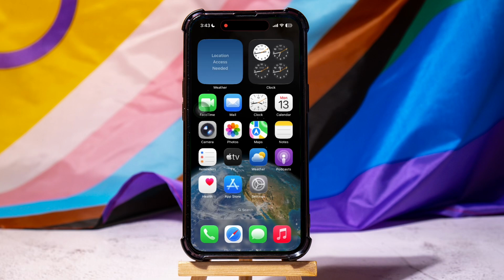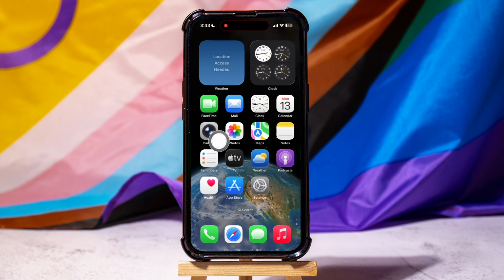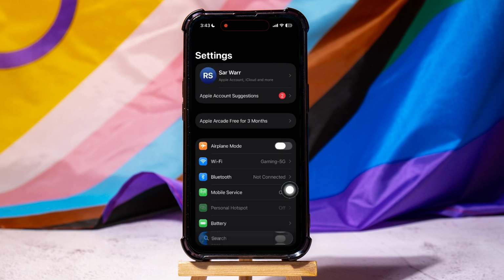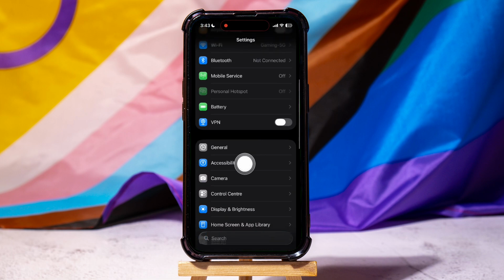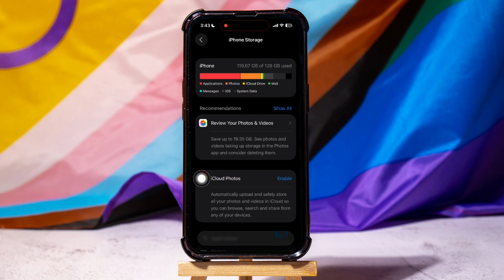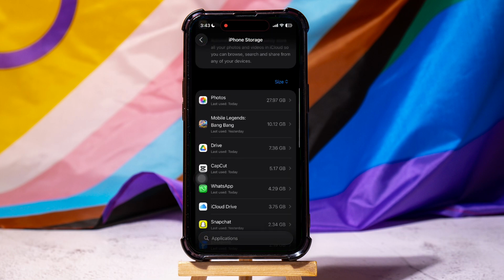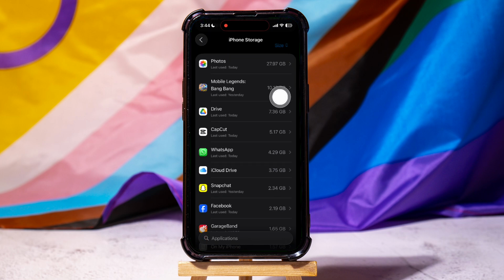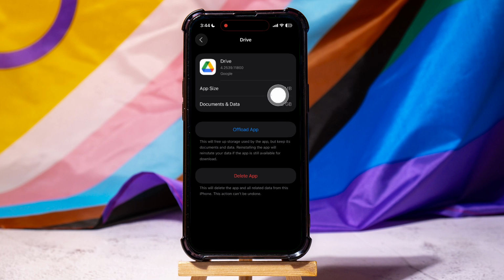How To See Which iPhone Apps Are Taking Up The Most Storage 2026 (Step-By-Step Tutorial)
Here's how to quickly identify which iPhone apps are hogging your storage space and slowing down your device. I'll guide you through the step-by-step process of checking your iPhone's storage usage and finding those memory-hungry apps that might be eating up precious space without you realizing it. We'll dive into your iPhone's built-in storage management tools to see exactly how much space each app is consuming, including both the app itself and its stored data. You'll discover how to access detailed storage breakdowns, identify apps you rarely use but that take up significant space, and learn which types of apps typically consume the most storage. I'll also show you how to view storage recommendations from iOS and teach you smart strategies for freeing up space by targeting the biggest storage culprits first. This simple process takes just a few minutes but can help you reclaim gigabytes of storage and improve your iPhone's performance.